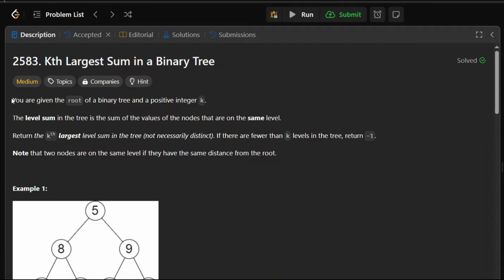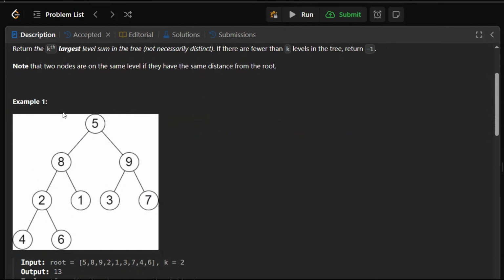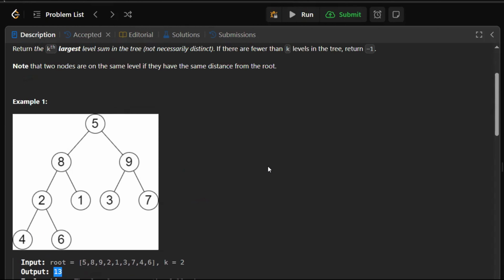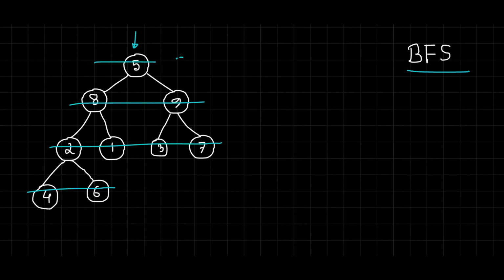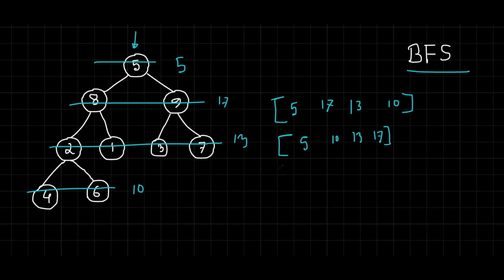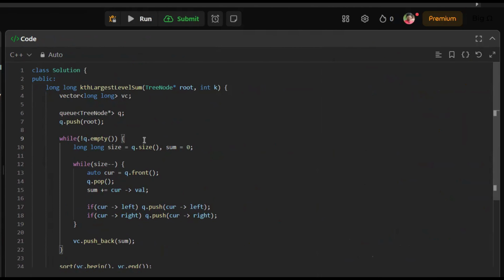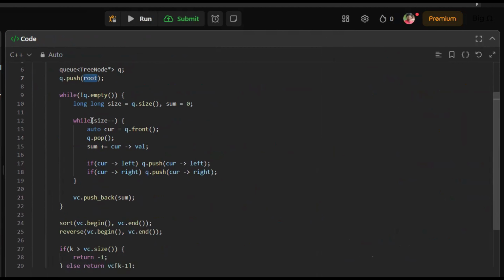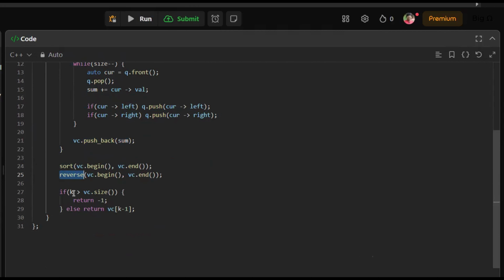Kth Largest Sum in a Binary Tree | LinkedIn Interview Question | LeetCode 2583 | C++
Timestamp:
0:00 - Understand the Problem
0:33 - Solution of this Problem